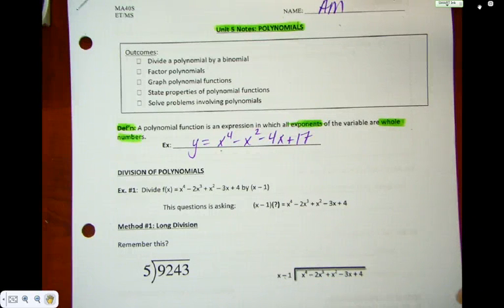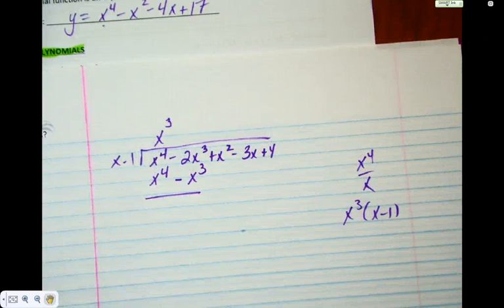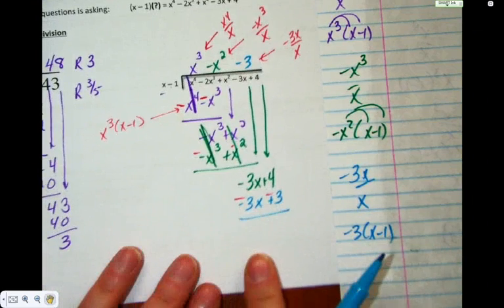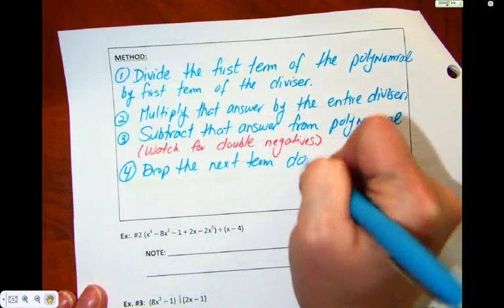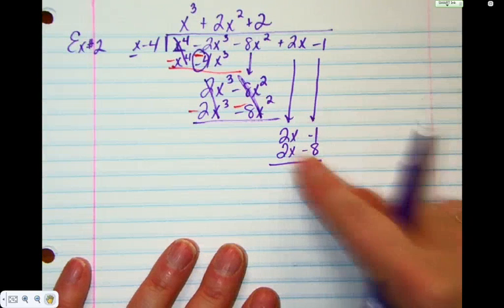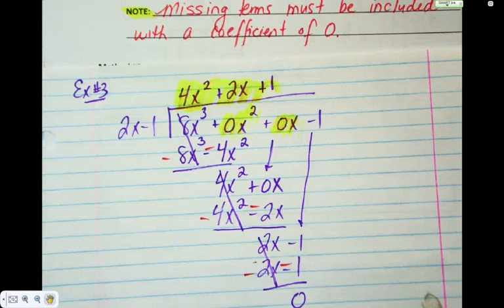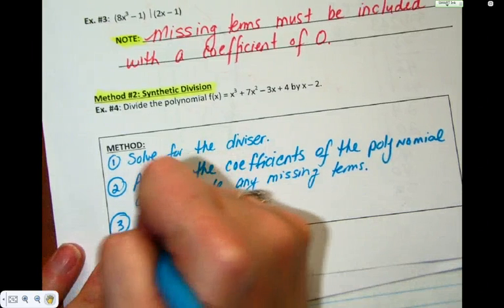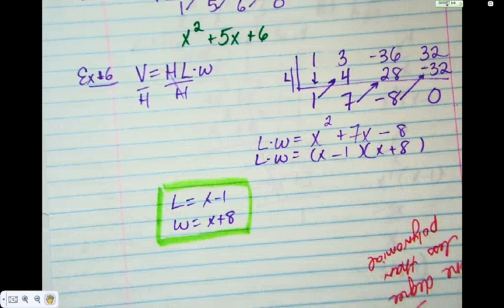MA40SPam head 07Nov2014 083540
Dividing Polynomials - ignore the first 5 mins where I make a mistake in the first example.  Oopsie.